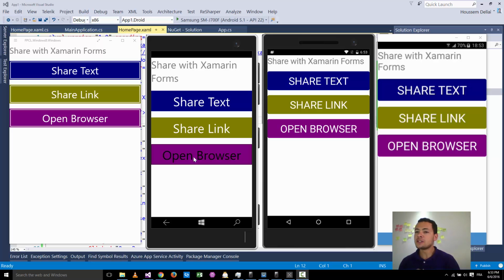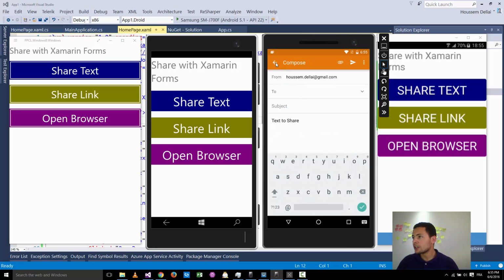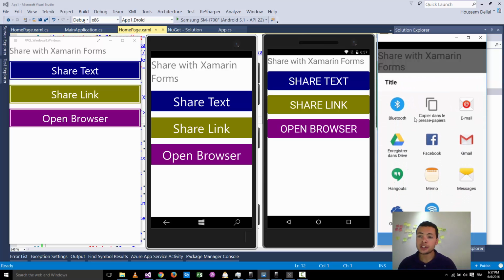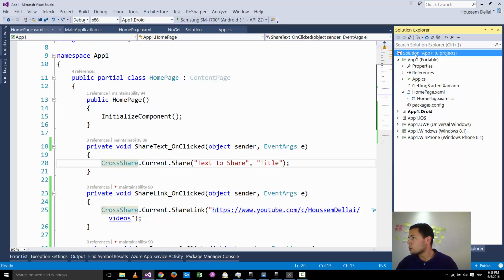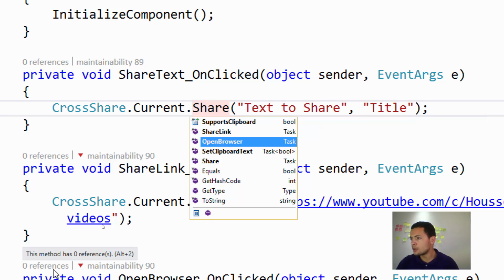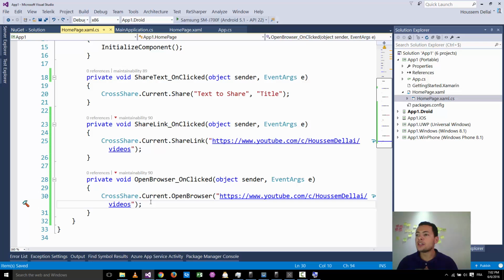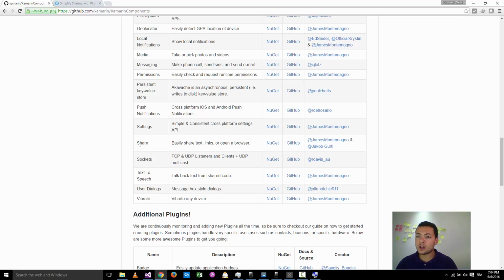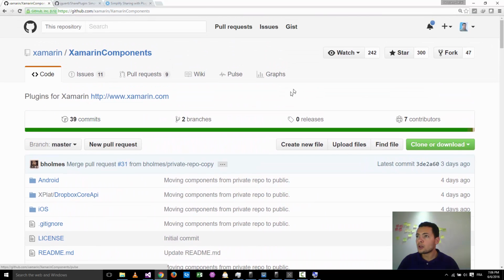Share Text and Link with Xamarin Forms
Lear how to share text, links and open browser in Xamarin Forms apps.